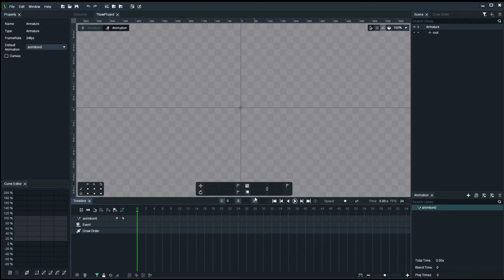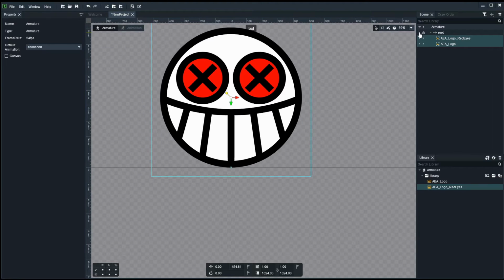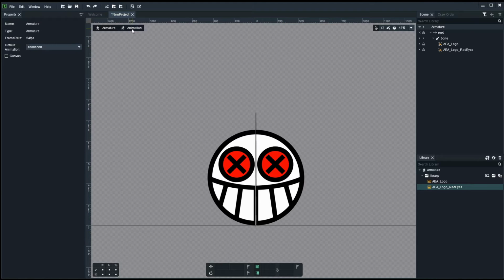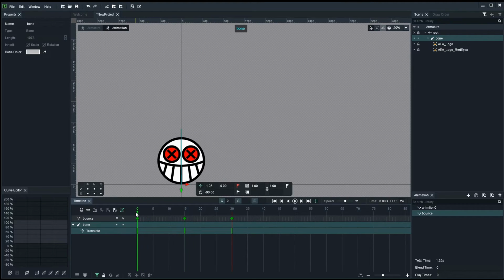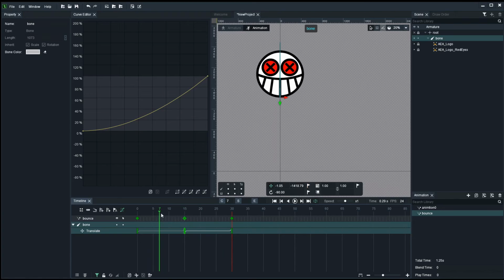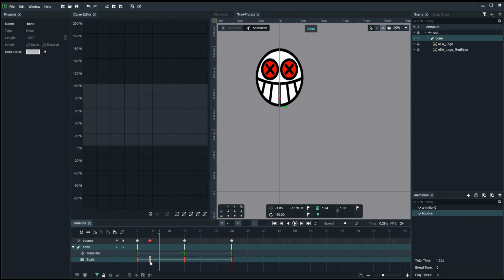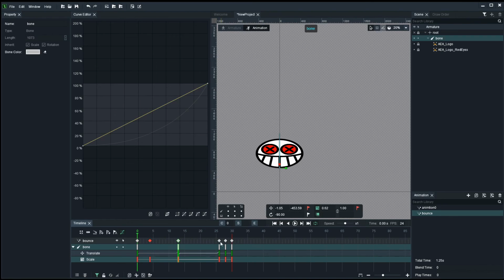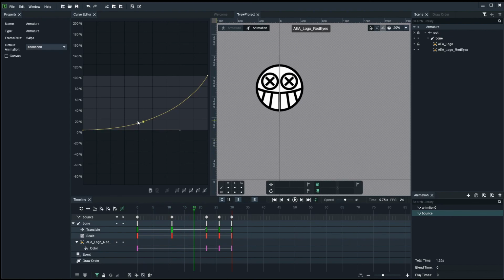DragonBones Tutorial Ep05 - Using the Curve Editor to create a simple bouncing ball animation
In this video we take a look the Curve Editor to create a little fun animation of a simple bouncing ball, but we also have a go at creating the squash-and-stretch effect too.